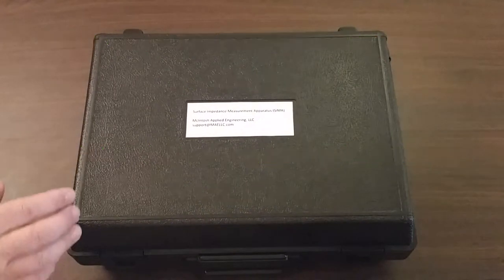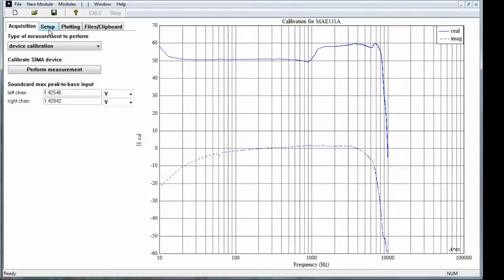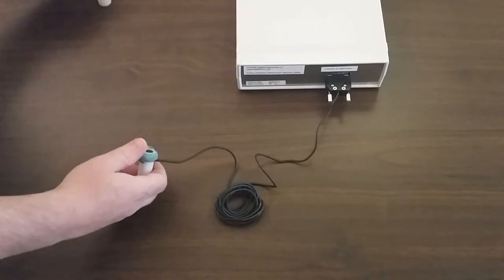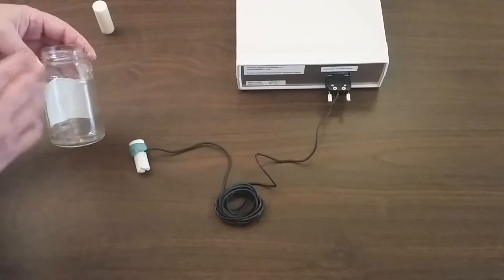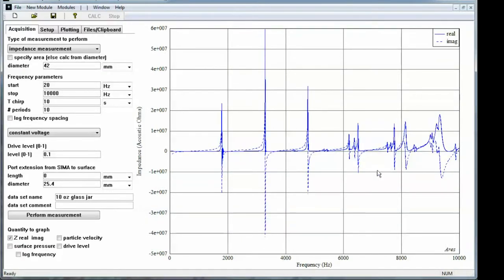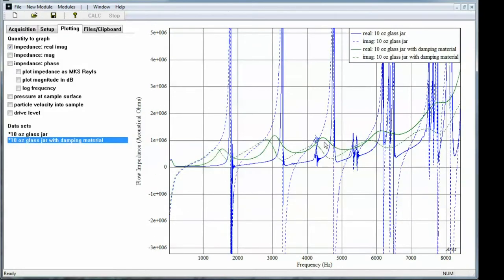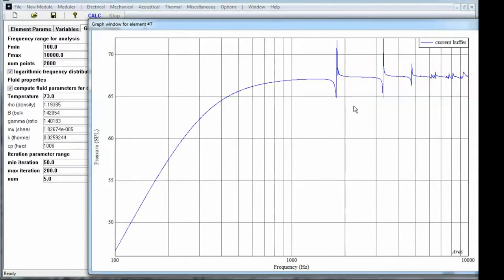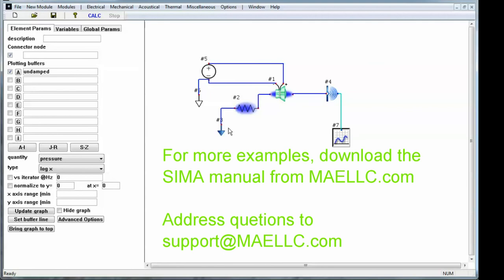Acoustic Impedance Measurement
Example acoustical impedance measurement of a sealed volume using the Surface Impedance Measurement Apparatus (SIMA) from McIntosh Applied Engineering (MAE). See MAELLC.com for more info.